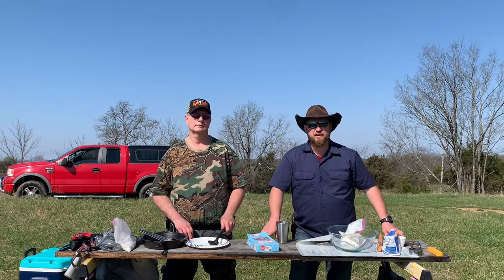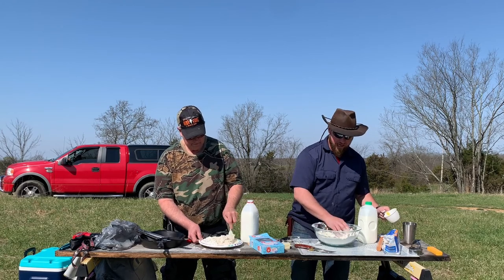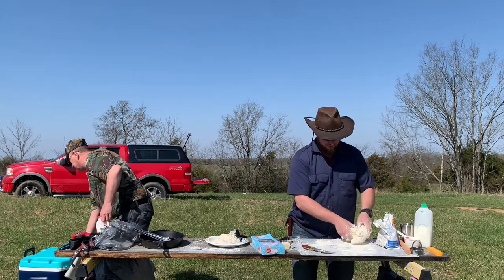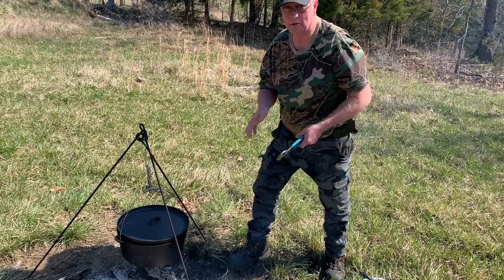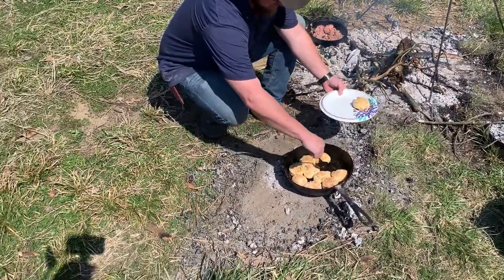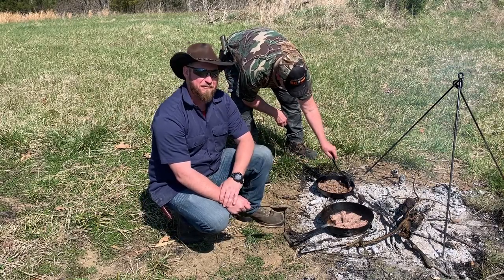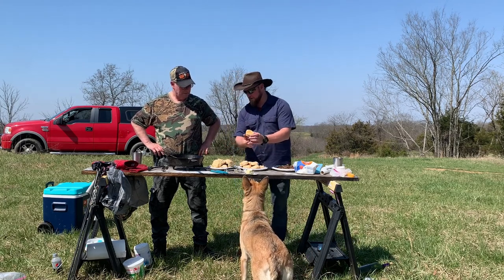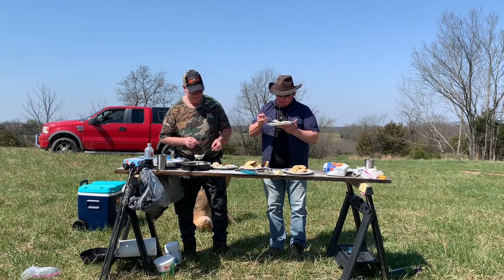Dutch oven cooking Biscuits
The Great Biscuit Bake Off!